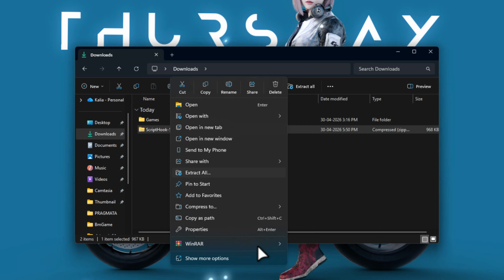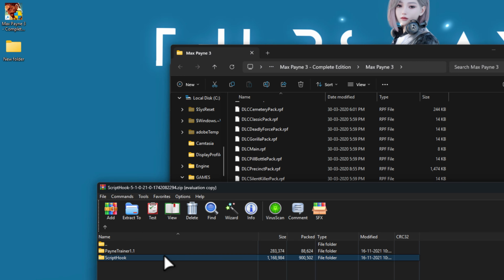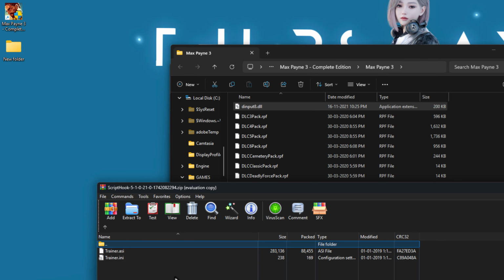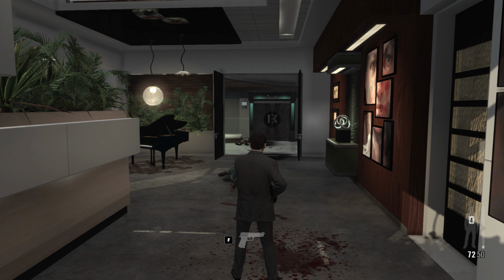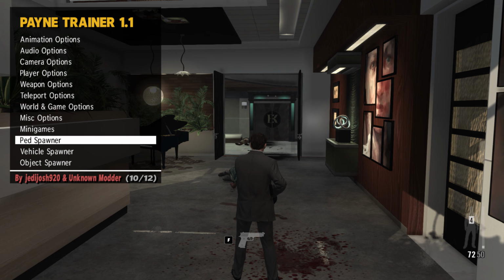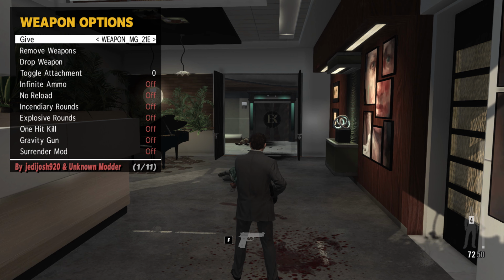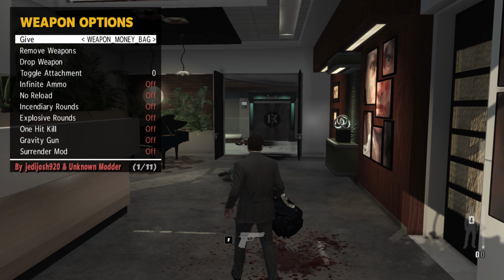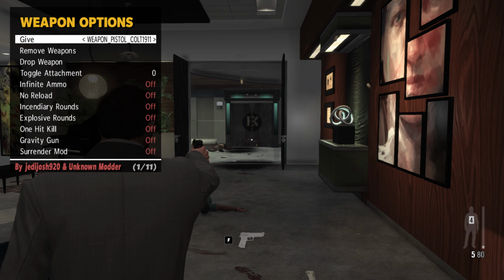How to Install a Mod Menu/Trainer in Max Payne 3 (Easy 2026 Guide)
In this guide, I’ll show you how to install a mod menu or trainer in Max Payne 3 on PC in 2026. This includes downloading a safe and compatible trainer or mod menu, extracting the files correctly, placing them in the proper game directory, launching the game with the tool enabled, and fixing common issues like trainer not opening, crashes, antivirus blocks, or version mismatches. Whether you want unlimited health, ammo, slow motion tweaks, or enhanced gameplay features, this beginner-friendly step-by-step tutorial will help you set everything up quickly and safely. Follow carefully for a smooth installation!

00:00 Preview
00:05 Start
00:55 Results